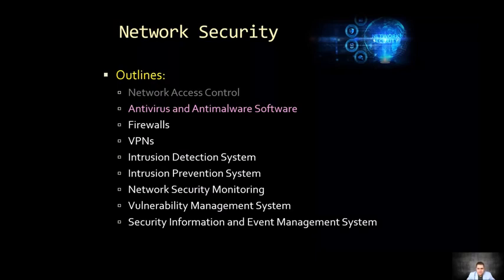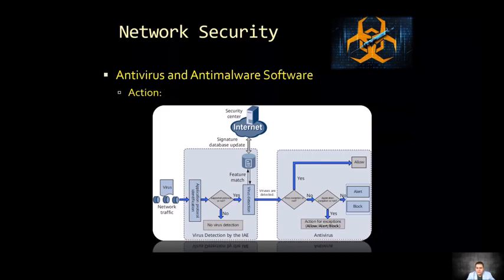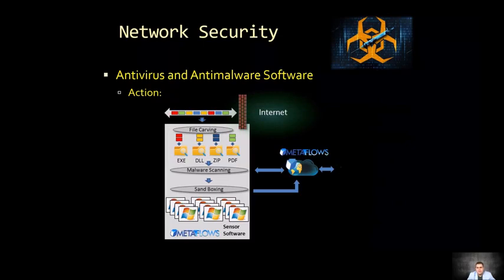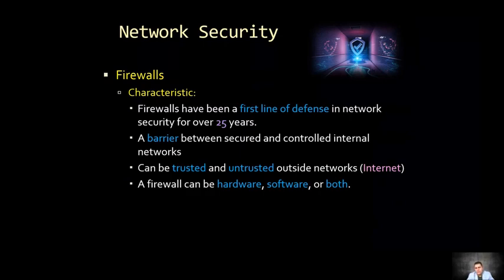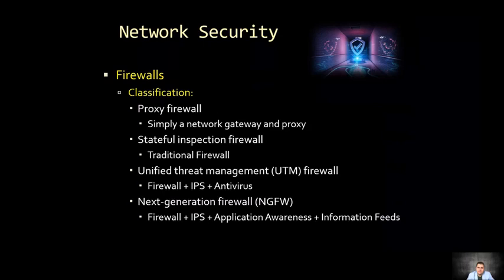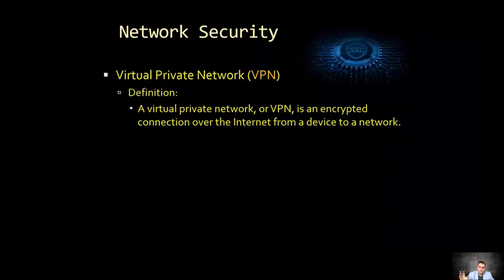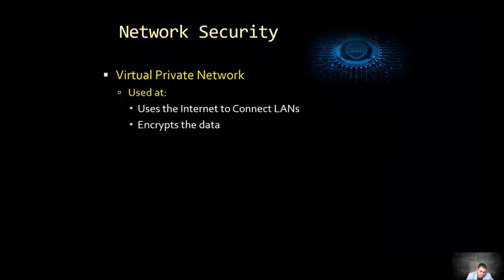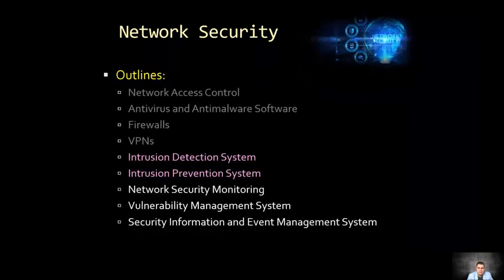DCC Module2 P2